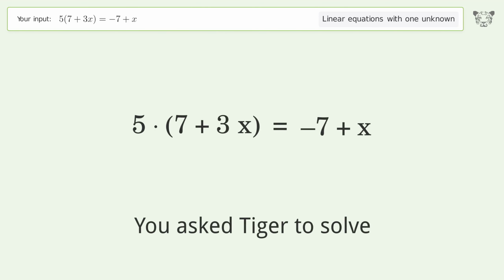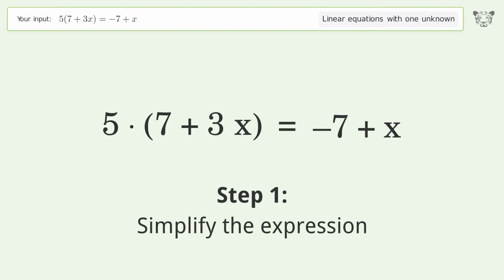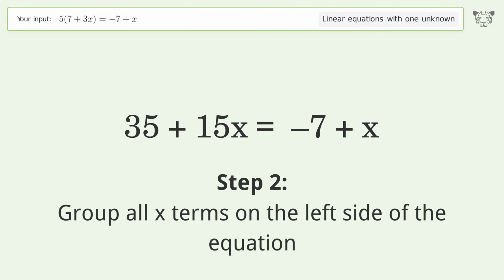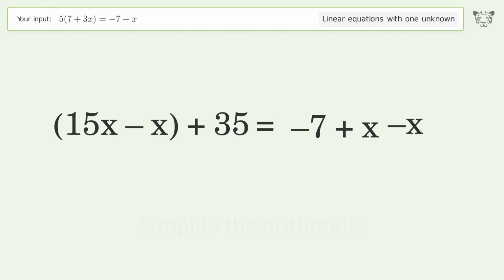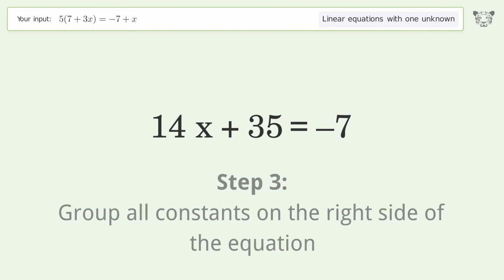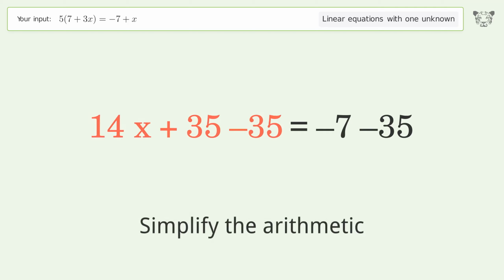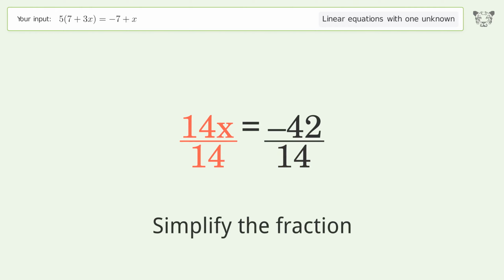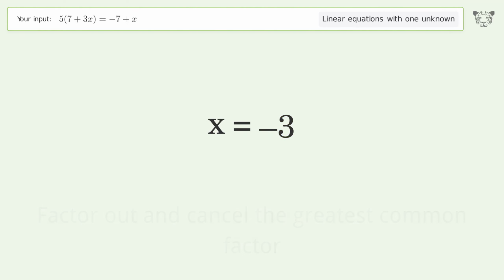Solve 5(7+3x)=-7+x: Linear Equation Video Solution | Tiger Algebra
Struggling with 5(7+3x)=-7+x? Watch our step-by-step video on Tiger Algebra to master this linear equation effortlessly. Also check out for more tips and tricks for dealing with linear equations with one unknown